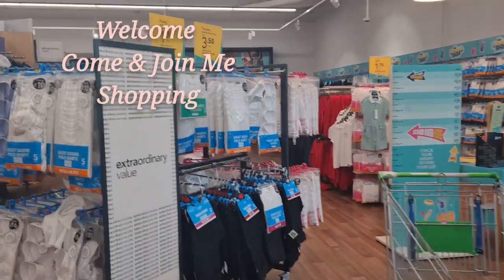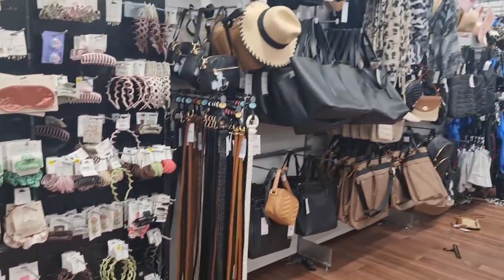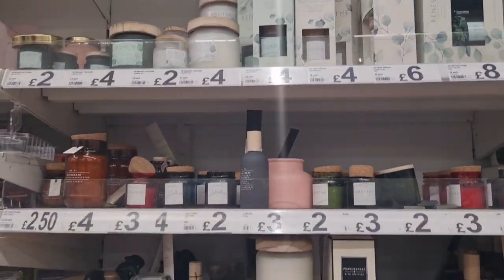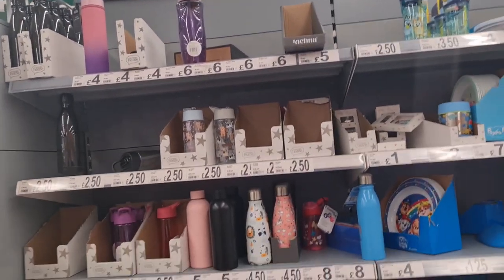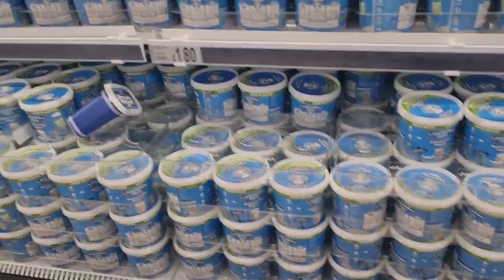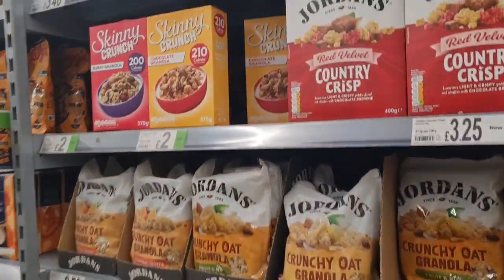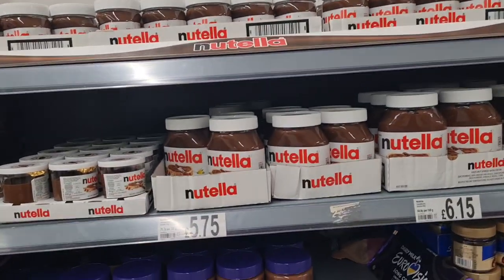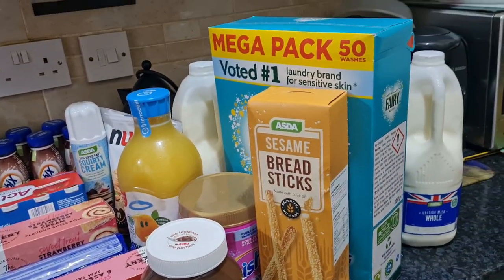Asda Haul | Come Shopping With Me | Nile KK Co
This video is related to:
asda haul uk
asda haul 2023
grocery haul
Asda haul
come shopping with me 2023
shop with me
shopping vlog